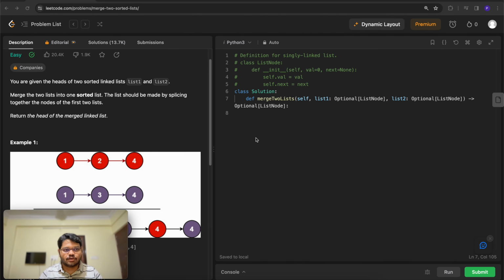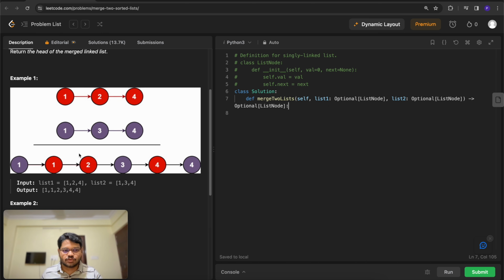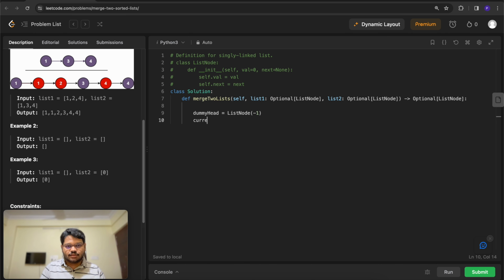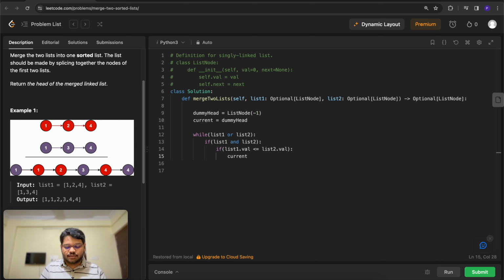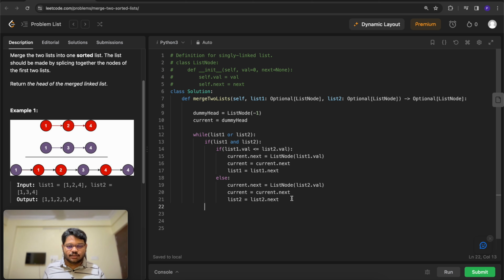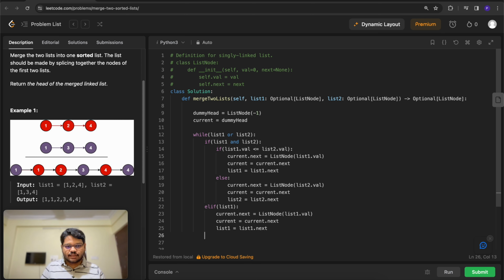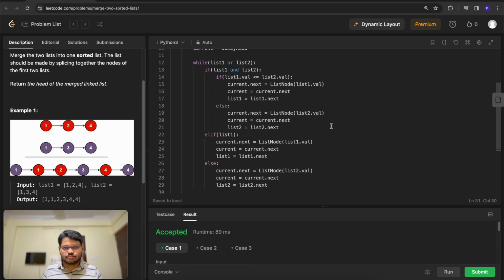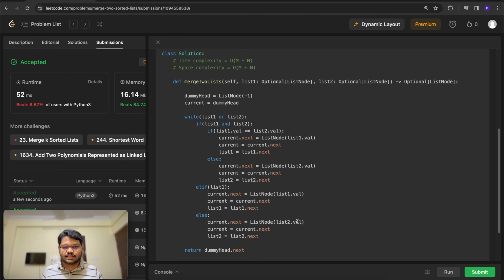How to solve Leetcode problem - 21. Merge two sorted Lists - DSA in Python - Linked List - Easy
In this video, I have explained solution to merge two sorted lists problem from the Leetcode. You will learn how to traverse the linked list, create sorted list from two sorted lists and submitting solution in Leetcode.